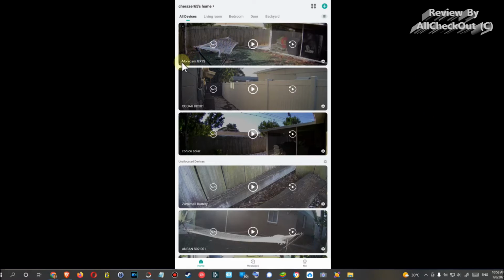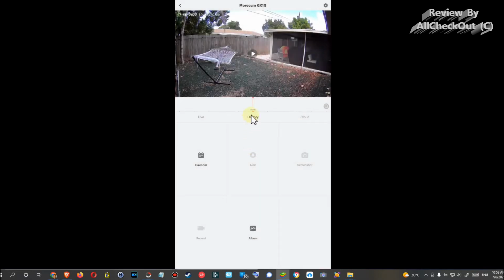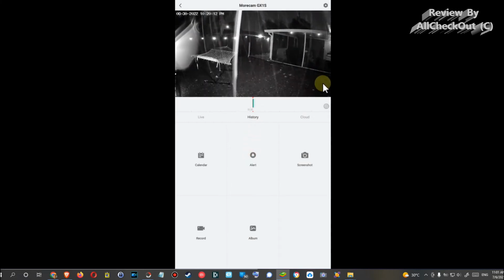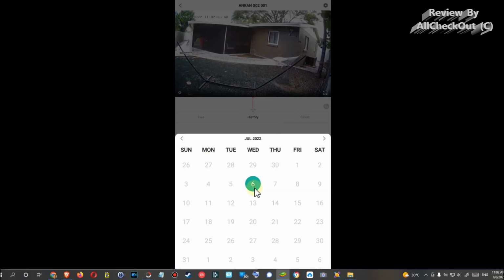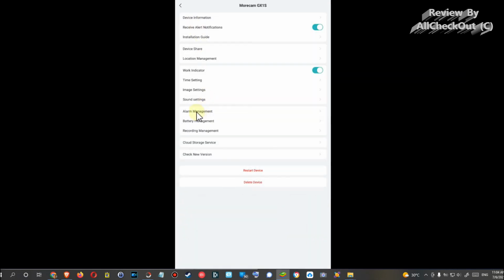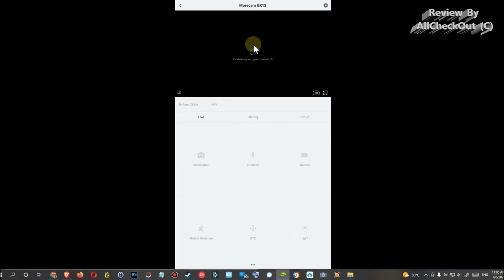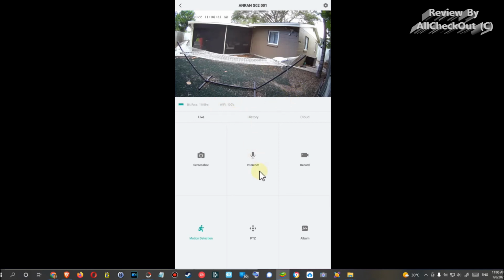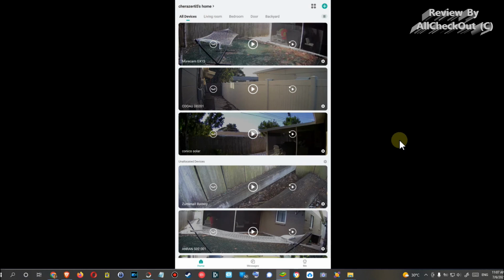Which Is The Most Reliable Battery Powered Security Camera With Solar Panel In 2022?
Which Is The Most Reliable Battery Powered Security Camera With Solar Panel In 2022? Here we are really not talking about fancy features, but just the best reliability which means first, detecting every movement from human beings and second, avoiding as much false alerts as ever possible. Here my two favorites:

Morecam GX1S 2K
ANRAN S02